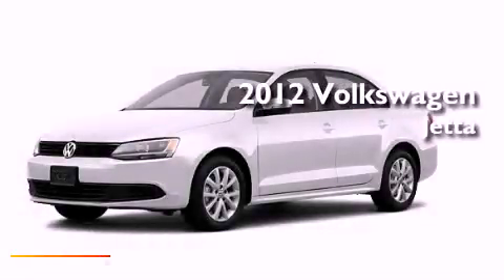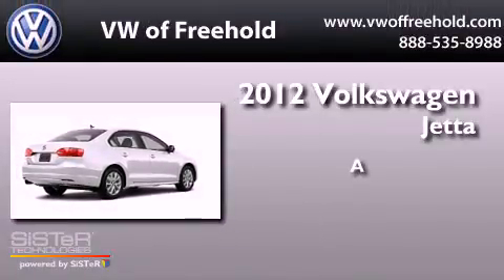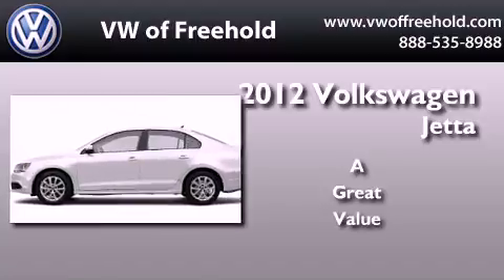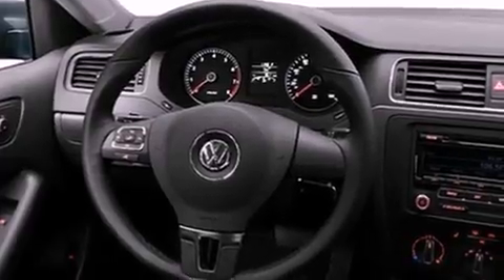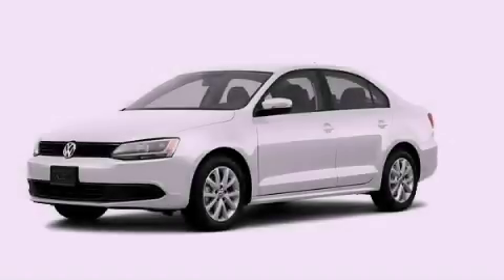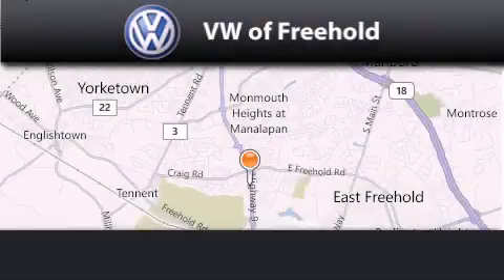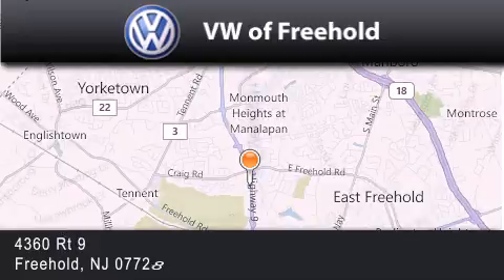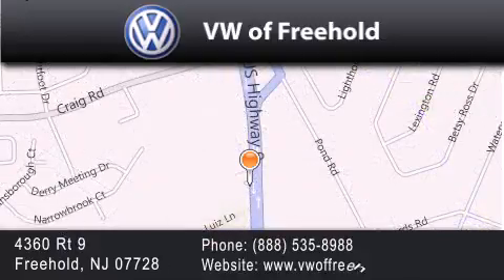2012 Volkswagen Jetta Freehold NJ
Year : 2012
 Make : Volkswagen
 Model : Jetta
 Engine : 5 - CYL.
 Trans . : AUTOMATIC
 Exterior : CANDY WHITE
 Miles : 5
 Interior : CORNSILK LEATHERETTE